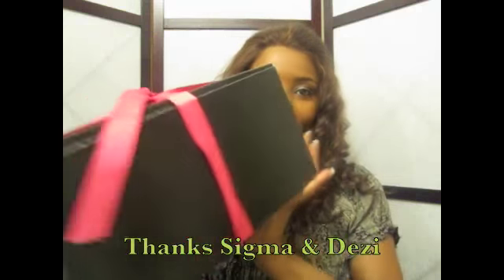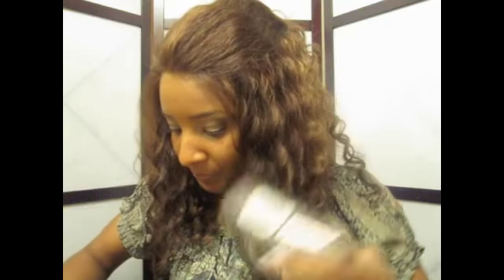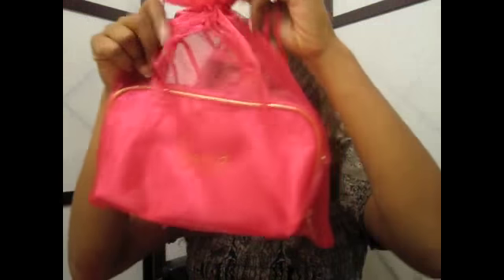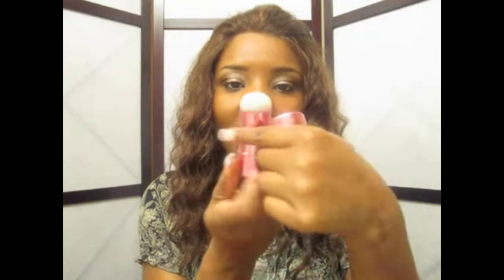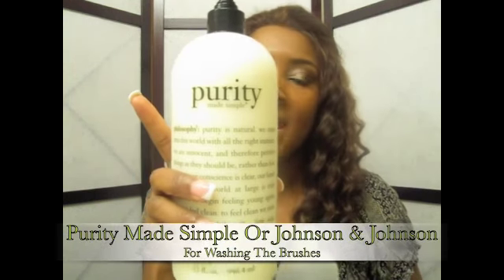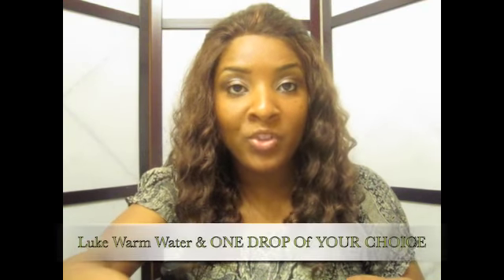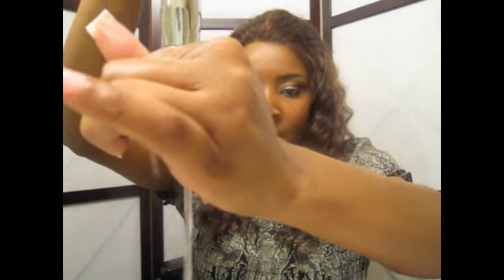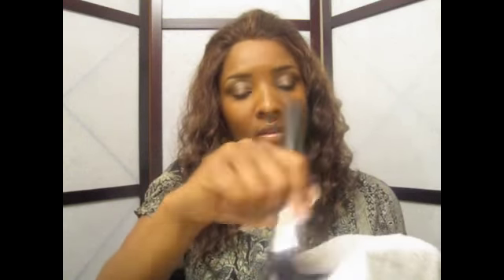My Review On Sigma Brushes/Up Coming Question Contest/Thanks Dezi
GET HOOKED UP WITH SIGMA

Thanks Sigma For Such Great Products! Your Line Rocks! I Cant Wait To Do A Makeup Review On Eye Shadows

Thanks Dezi For Letting Me Know About Such Great Alternative Brushes-Heart Ya!